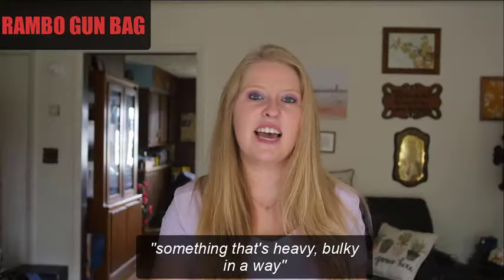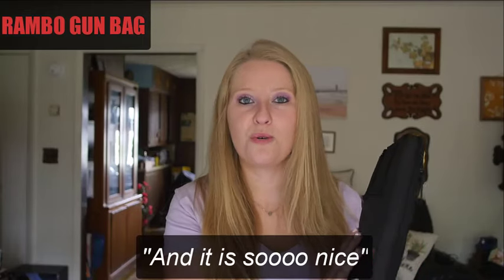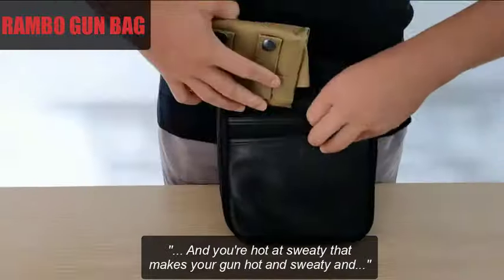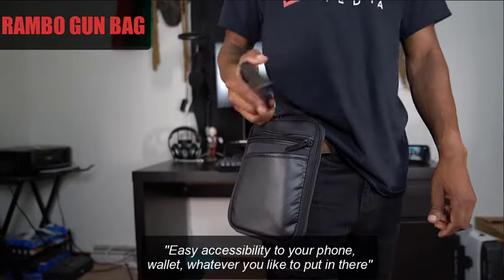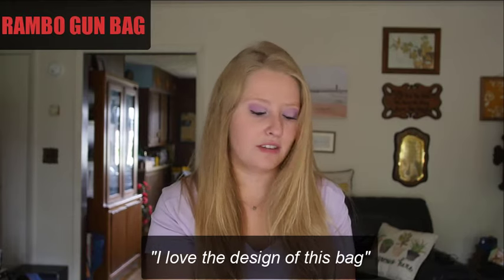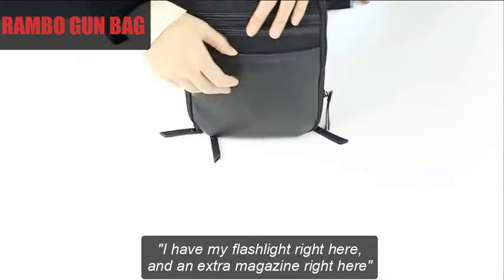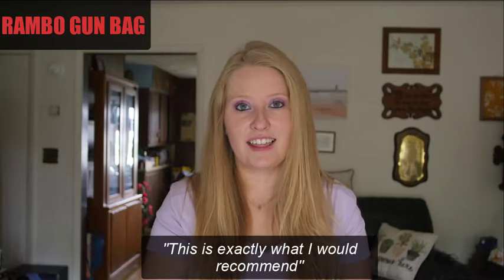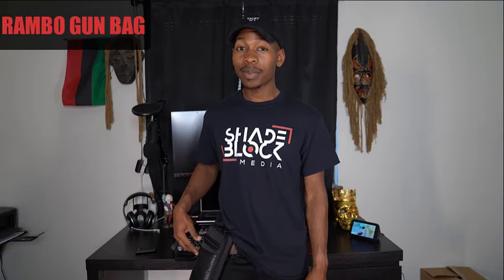Rambo Gun Bag | Best gun bag to carry all of your EDC